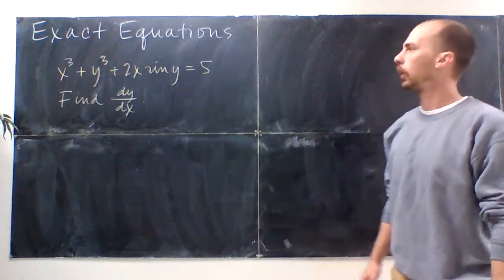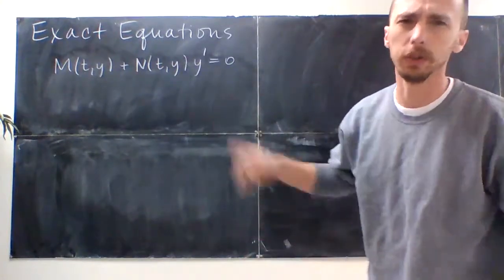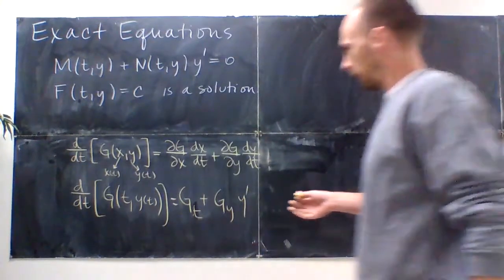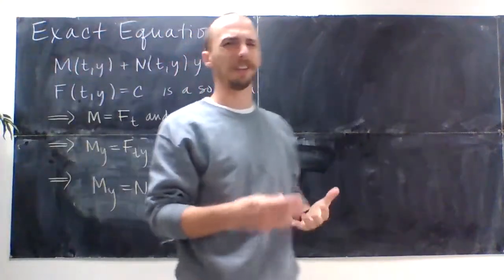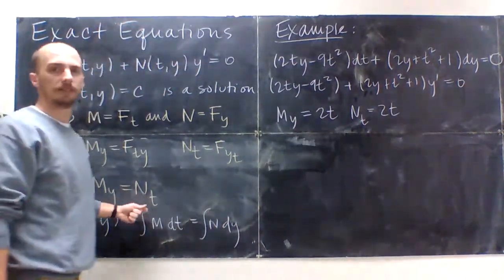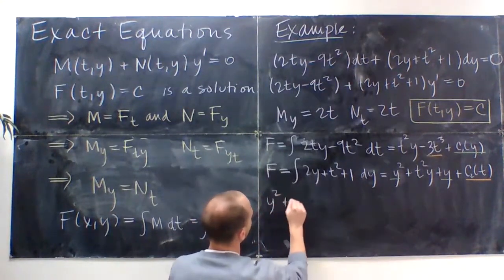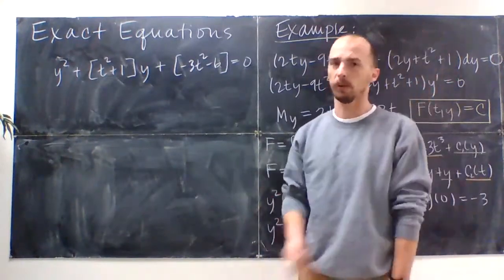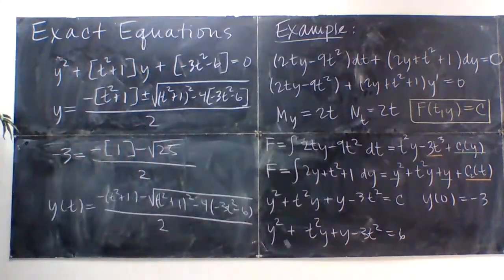3. Exact Equations